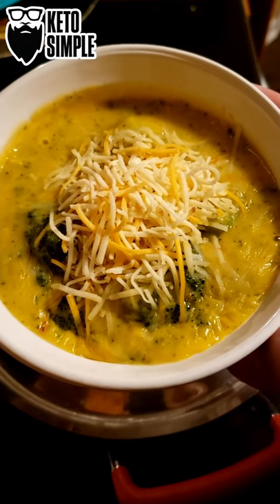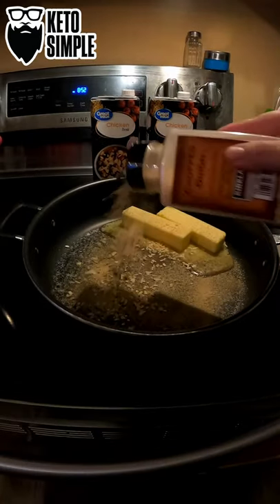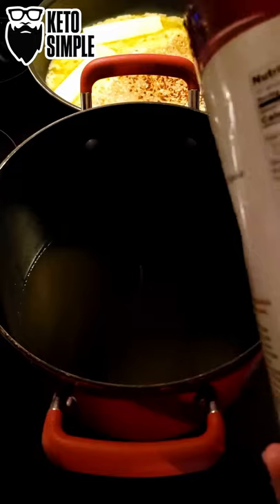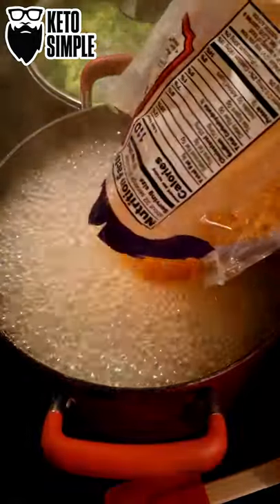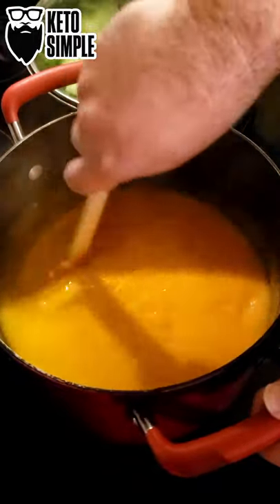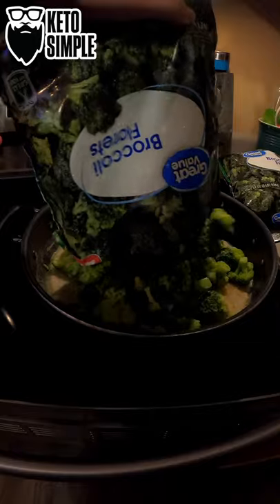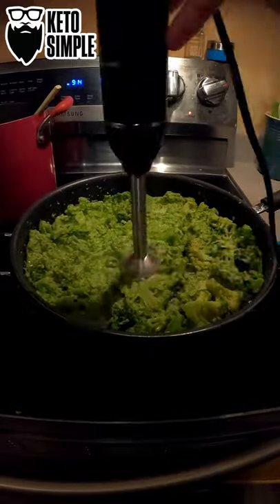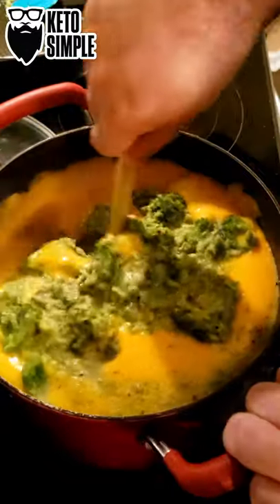THIS Cheddar Broccoli Soup Will Have Your Kids Begging!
Keto Cheddar Broccoli Soup

Products & Services used in or to make this Video!

I am so excited to be included in the Keto Hope Dealers Magazine as KHD’s Keto Man Cave Founding Member!

You must check out this magazine! Oh, I almost forgot! You can pre-order the magazine using my special link

Dash DMW001RD Machine for Individual Mini waffle maker, 4 inch

Amazon Basics Multi-Speed Immersion Hand Blender with Attachments - Black

Amazon Basics Silicone, Non-Stick, Food Safe Baking Mat, Macaron - Pack of 2

Media Mod (HERO9 Black) - Official GoPro Accessory (ADFMD-001)